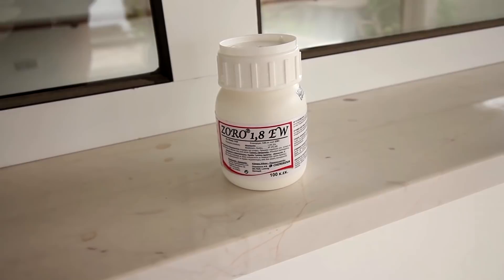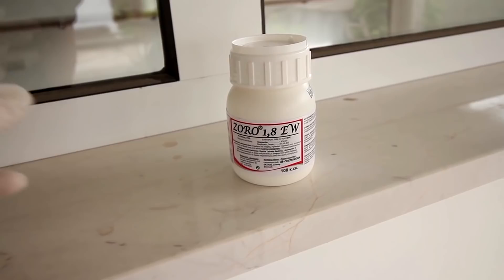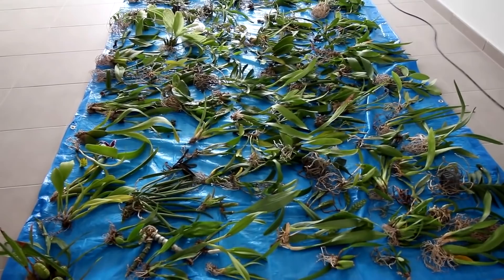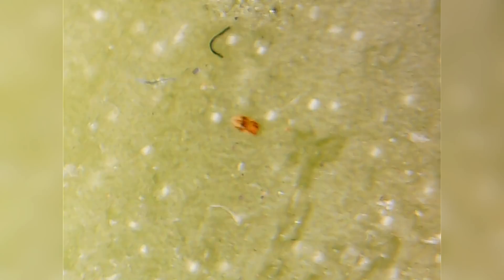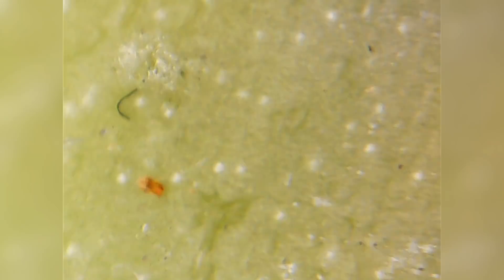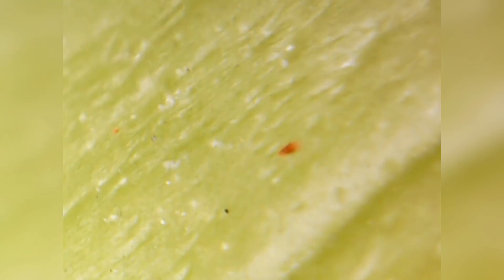Spider mites update after pesticide treatment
Here is an update on the spider mite situation I had with my orchids. I was forced to use pesticides after 2 years of trying bio safe treatments without results.

Well I am happy to report there is no mite movement on one of my badly affected orchids, a Phalaenopsis. Although the mites are still there, there is no movement, so maybe the pesticide worked!

As I was saying I tried all conventional safe measures, like neem oil and rosemary oil, also soaps and alcohol and even some drastic measures, like trying to drown them. Problem was my orchids were drowning along with them.

I gave up this useless fight and pulled out the mass destruction guns. A pesticide based on abamectin was used and these are the results. Fingers crossed for no more issues!
✿ Want to send me something? Here's my address!